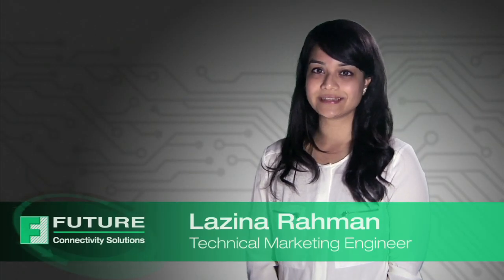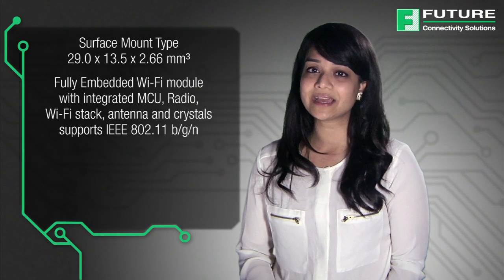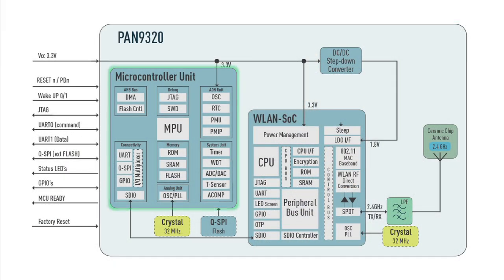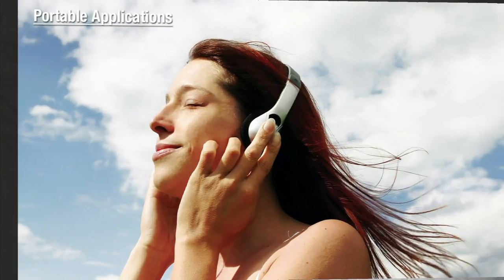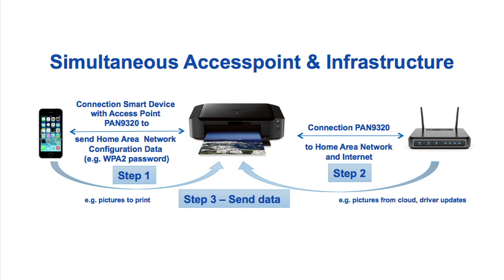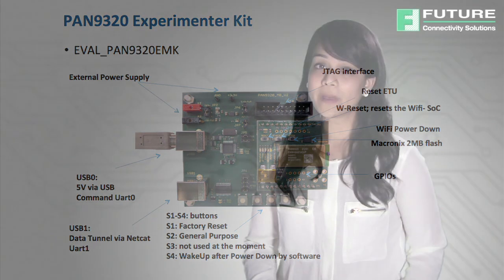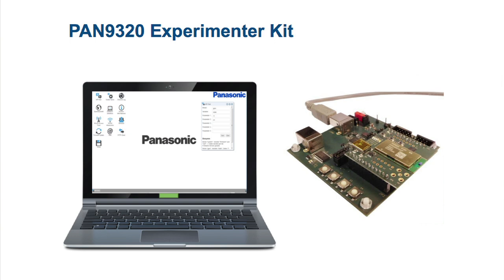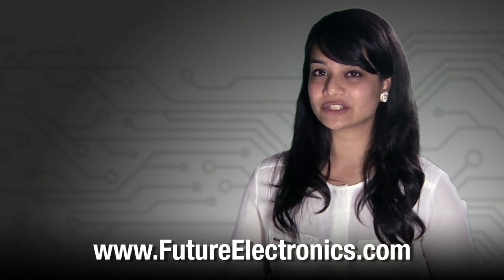Panasonic Embedded Wi-Fi Modules, PAN9320 Series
In this video we will discuss the features and benefits of Panasonic’s embedded Wi-Fi module, including:

1. The introduction of Wi-Fi modules from Panasonic
2. And their application

Panasonic introduces a fully embedded Wi-Fi module with a fully integrated stack and ASCII based API that minimizes firmware development, eliminates assembly and compiling and includes a full security suite.  The PAN9320 Series is a standalone 2.4GHz WiFi module, supporting the IEEE 802.11 b/g/n standards, designed for applications where a small form factor and secure connections are required.
- Surface Mount Type 29.0 x 13.5 x 2.66 mm³
- Fully Embedded Wi-Fi module with integrated MCU, Radio, Wi-Fi stack, antenna and crystals - supports IEEE 802.11 b/g/n
- Security standards WEP, WPA, WPA2, WPA2 PSK
-  Comprehensive Security Suite (TLS/SSL, HTTP(s), X.509)

The module is a cost-effective, power-efficient solution for Wireless LAN applications. The PAN9320 Series combines a high-performance CPU, high-sensitivity wireless radio at -98 dBm and baseband processor. An integrated medium access controller, encryption unit, and boot ROM with patching capability provide easy implementation and secure communication. The module’s SRAM memory is available to the application to store web content such as html pages or image data.
- Embedded Marvell® 88W8782 WAN System-on-Chip (SoC) and 88MC200 (MCU)
- High Rx Sensitivity -98 dBm and Tx Power up to +18 dBm
- 1MB internal storage for Web content

This module is suitable for any of the following Embedded Wireless Applications:

Embedded Wireless Applications

• Consumer electronics
• Portable applications
• Health and fitness
• Home automation
• Asset monitoring and tracking
• Location applications
• Industrial controls
• Commercial monitoring
• Medical devices
• Thermostat, control panels

The PAN9320 simultaneously connects to both Wi-Fi access points and infrastructure devices to simplify application configuration.  Connections can be established among different network elements to create an uninterrupted communication path between smart phones, routers and the PAN9320.

Panasonic’s designer friendly EVAL_PAN9320EMK experimenter kit reduces design efforts and critical time to market.  The EMK has exposed GPIO pads, two USB ports and JTAG interface and for fast development.

The PAN9320ETU daughter board is detachable, with header connectors for rapid prototyping, and includes an additional 1MB memory, for a total of 2M bytes for web content.

Panasonic’s exclusive Webdesktop is preinstalled on all PAN9320 experimenter kits.  The Webdesktop has a GUI for all main funtions of the Command Set, plus getting started tutorials, libraries and APIs.

To summarize, Panasonic Wi-Fi modules give developers a quick time to market embedded Wi-Fi modules solution, offering:

1. Embedded Full-featured Network Stack, with ASCII  API
2. Firmware is ready to use, No assembly, No compiling and No integration tests
3. Simultaneous access point and infrastructure modes

To view the list of Panasonic products or to purchase these Wi-Fi modules for your application, visit our